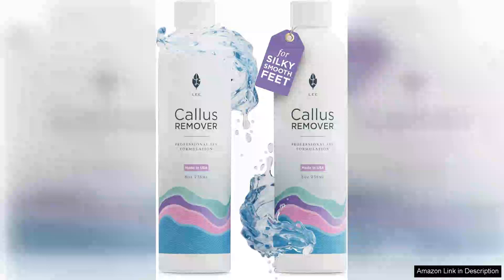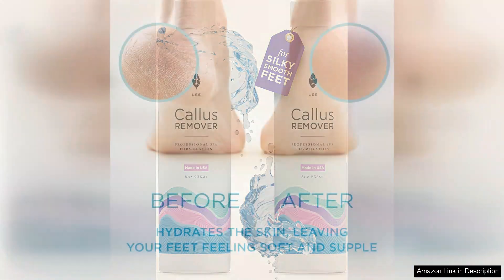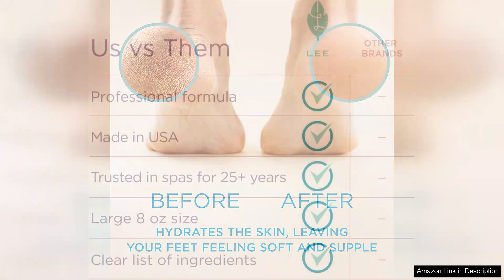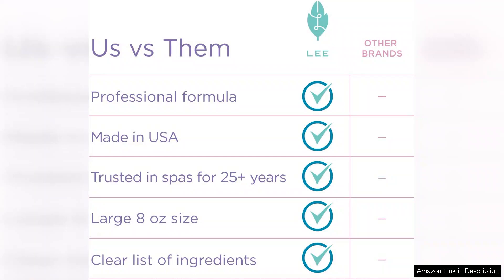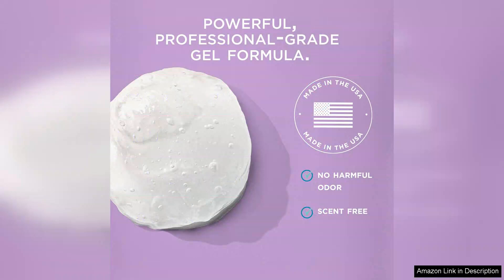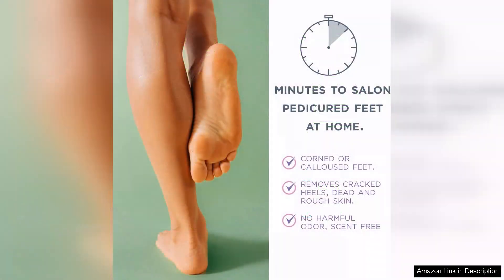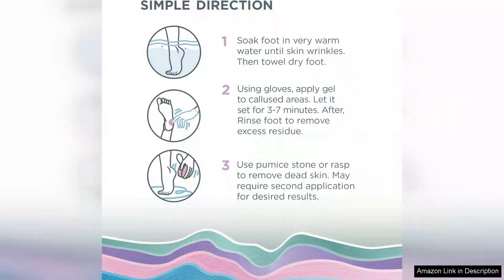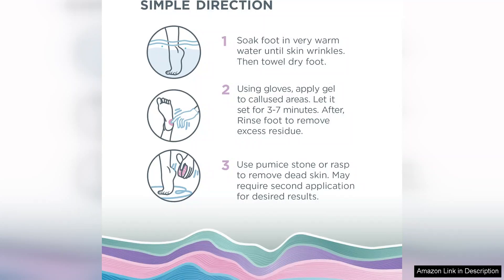Lee Beauty Professional Callus Remover for Feet Original Powerful Formulation Review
I recently tried the Lee Beauty Professional Callus Remover for Feet, and I must say, it exceeded my expectations! From the moment I opened the bottle, I was impressed by its powerful formulation that promised to tackle tough calluses effectively.

The application is straightforward; I simply applied a generous amount on the areas with thickened skin and allowed it to sit for the recommended time. The consistency is creamy, not too thick or runny, making it easy to spread. The pleasant scent was a bonus, as I expected a more chemical odor from such a product.

After the recommended waiting period, I gently scrubbed my feet with a pumice stone, and the results were astonishing. The calluses softened significantly, allowing for effortless removal. I appreciated that it didn't cause any irritation or discomfort, even on sensitive areas. My feet felt remarkably smoother and rejuvenated, as if I had just left a spa treatment.

What I love most about this product is its effectiveness paired with its ease of use. It’s perfect for at-home pedicures, especially for those of us who struggle with stubborn calluses. I did notice that the results lasted longer than some other products I’ve tried, which is a huge plus in maintaining healthy feet.

In addition to its performance, the packaging is user-friendly and allows for easy dispensing without wasting any product. I also appreciate that Lee Beauty is committed to quality, ensuring that their products are safe and effective.

Overall, I highly recommend the Lee Beauty Professional Callus Remover for anyone looking to achieve smooth, soft feet. It’s a game-changer for foot care, offering professional-quality results at home. This product has definitely earned a permanent spot in my beauty routine.